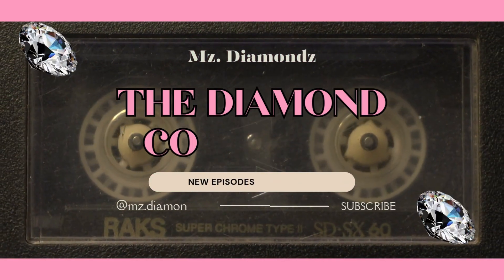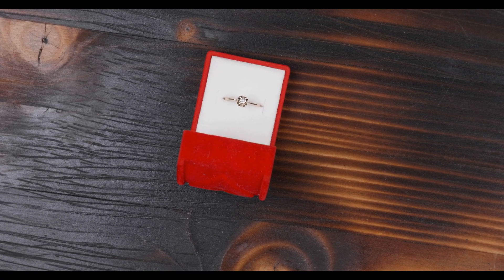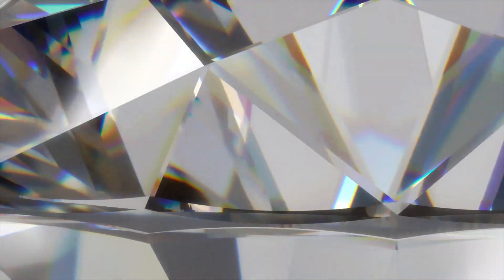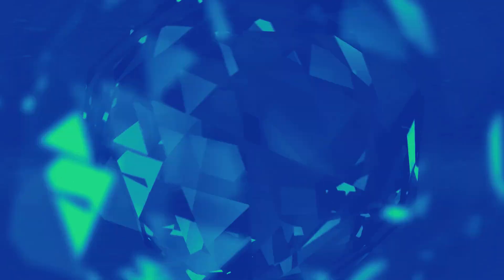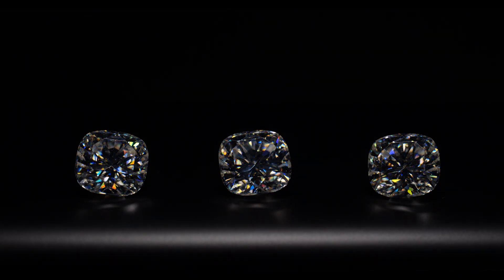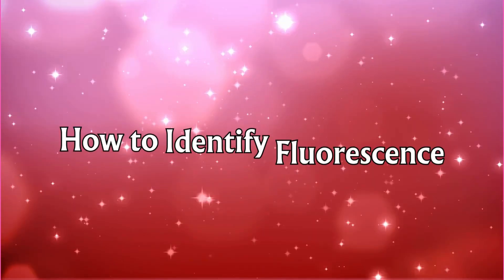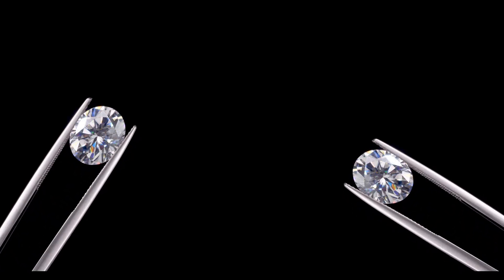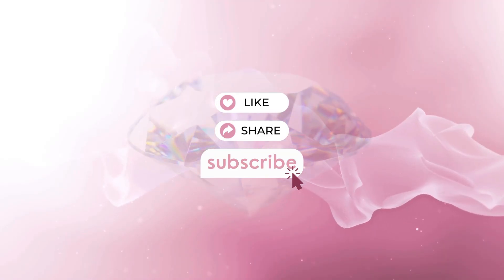Episode 14 - Diamonds & Fluorescence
Ever wondered why some diamonds glow under UV light? In this episode of The Diamond Consumer, Mz. Diamondz breaks down the science and secrets behind diamond fluorescence—what it is, how it affects a diamond’s color, clarity, and price, and why it might just help you score a sparkling deal! Whether you’re shopping for an engagement ring or just love a good gem story, tune in to discover how a little glow can make a big difference in the world of diamonds.